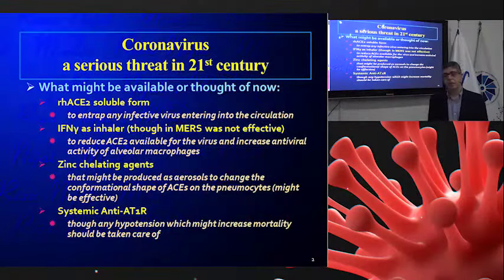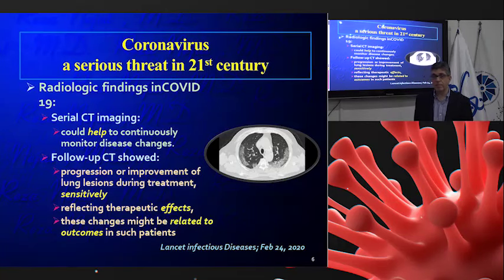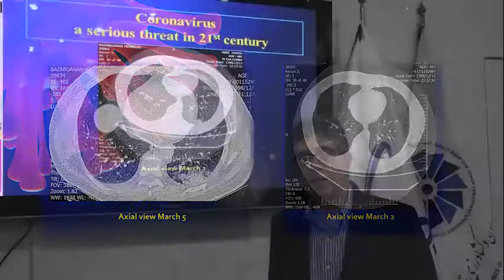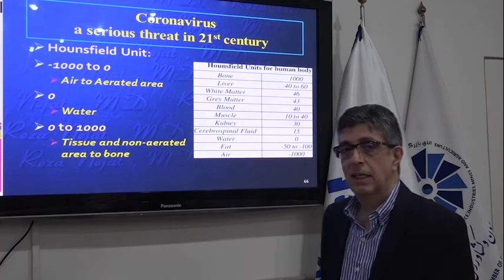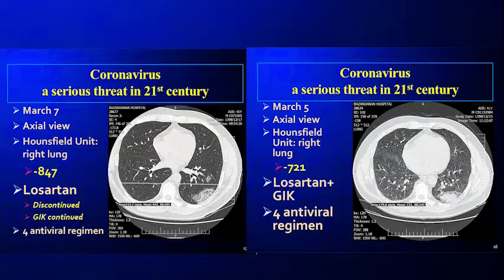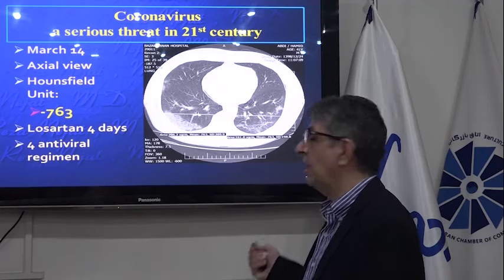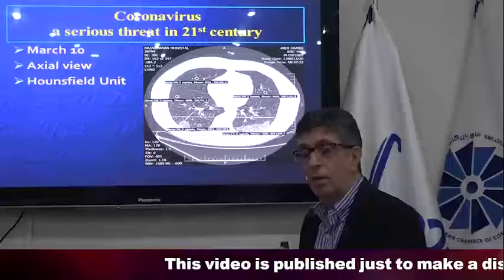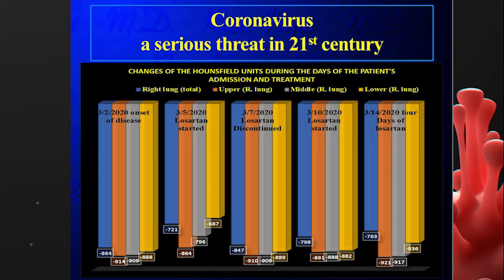Losartan might be effective in attenuating ARDS in COVID 19, English version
This video contains a case report of a patient with COVID19 whose ARDS could be limited and treated with low dose of losartan. It needs to do RCTs to prove it.